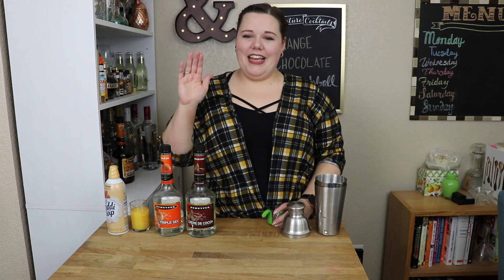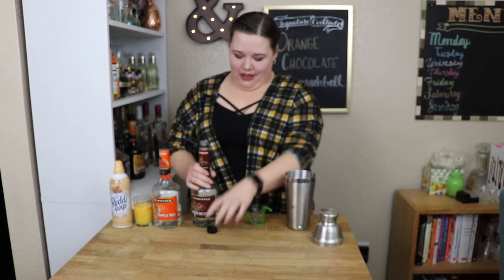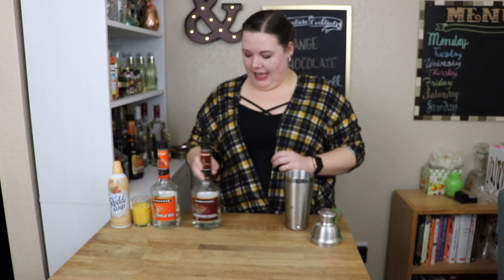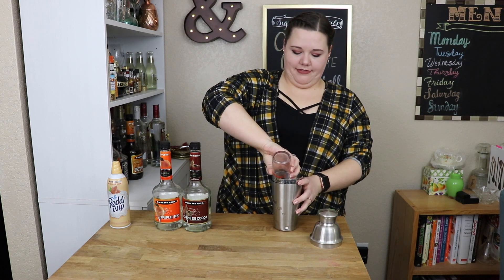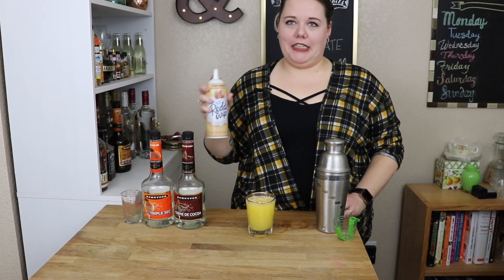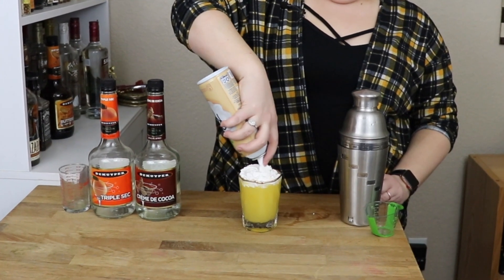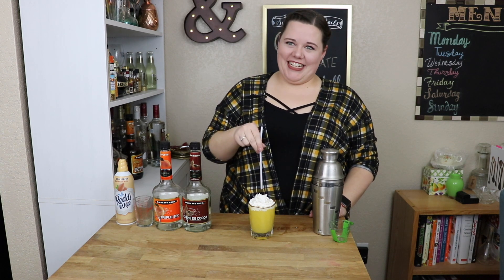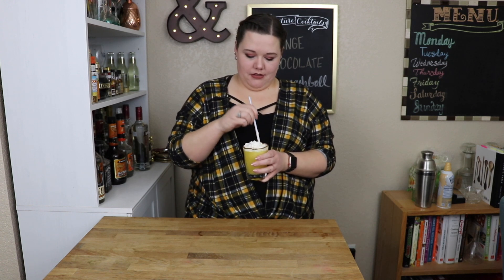COCKTAIL HOUR: Orange Chocolate Smashball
Inspired by those Orange Chocolate balls that you smash on the counter before you can break apart the wedges, this drink is chocolatey and... well, orangey!  Kevin wants to make sure you top it with whipped cream and stir it in a bit so that you get the milky, creaminess the chocolate gives you from the edible treat!

XO,
Krista